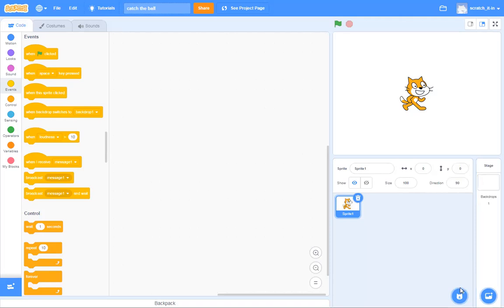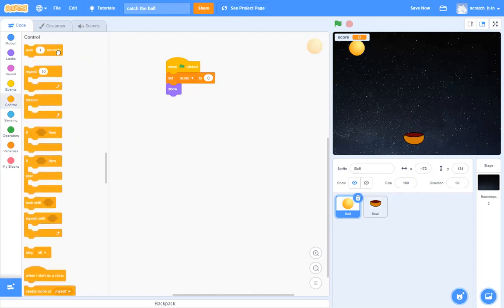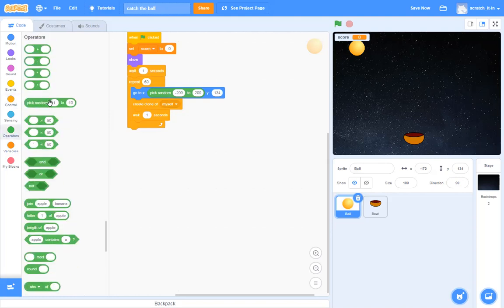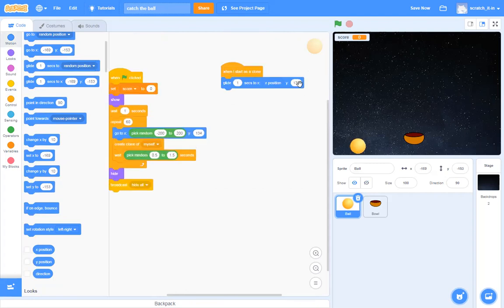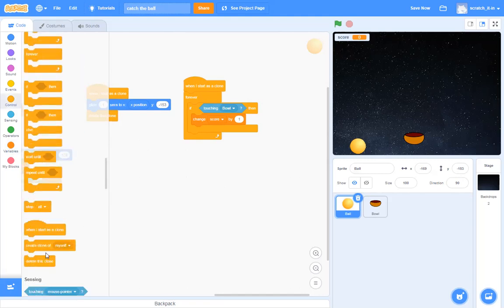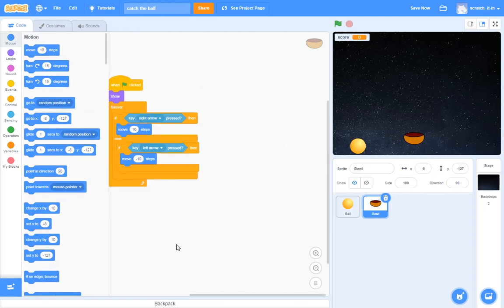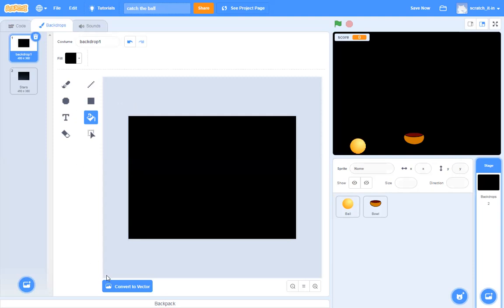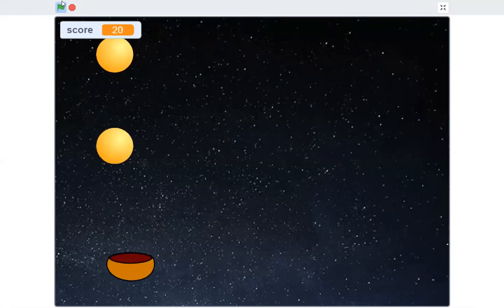catch the ball game on scratch.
in this video you will learn about how to make game catch the ball in scratch.